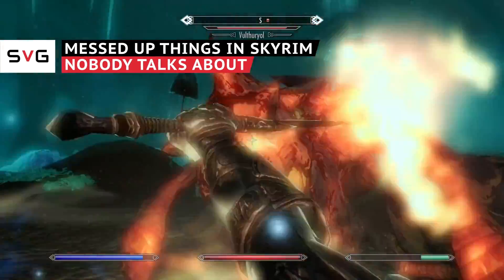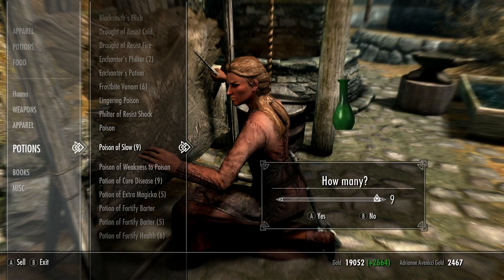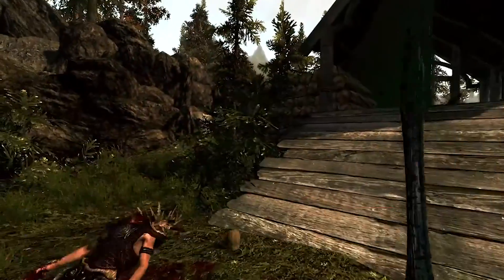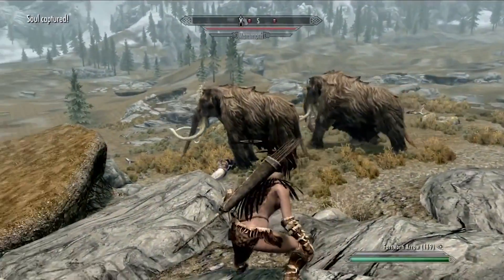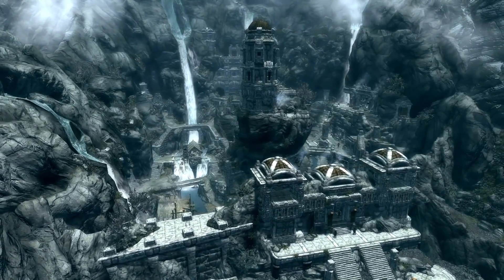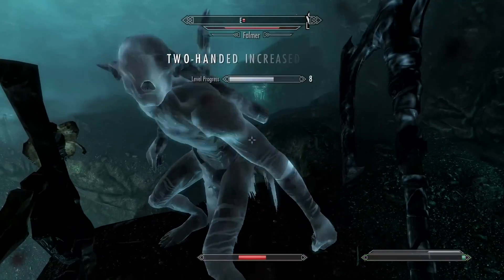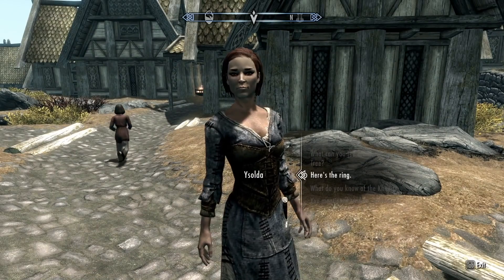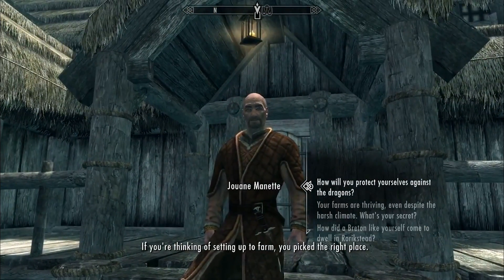Messed Up Things In Skyrim Nobody Talks About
The Elder Scrolls 5: Skyrim is one of the most unique video games of all time, and the potential storylines are pretty much endless. Still, there are a few side quests and storylines that manage to stand out among the rest for being a little bit twisted or messed up. Sure, this is a world where fantasy and magic are commonplace, but buying things with the souls of others still seems a little extreme, and the grave digging that the Dragonborn does just makes us feel gross. Let’s take a look at some messed up things in Skyrim that nobody talks about.

Tomb Raider | 0:00
The man who sold the world | 1:16
Shades of gray | 2:13
I'm a soul man | 3:20
Eight-legged freaks | 4:32
Forsworn, forlorn | 5:35
A grand betrayal | 6:39
The hag-ening | 7:41
Dark harvest | 8:56